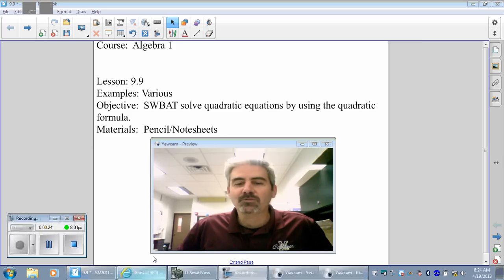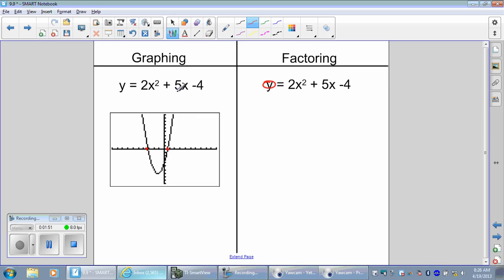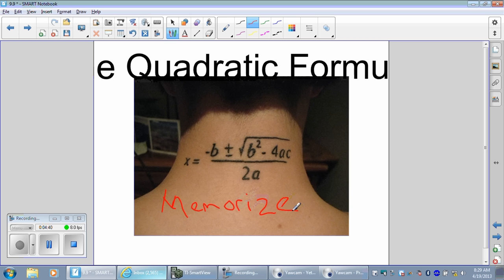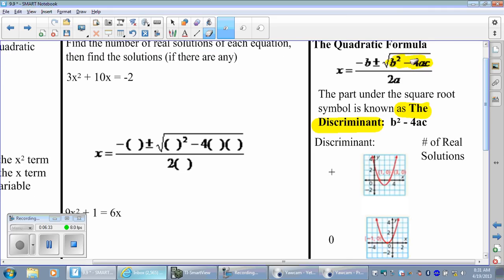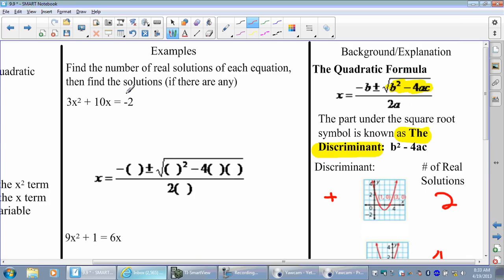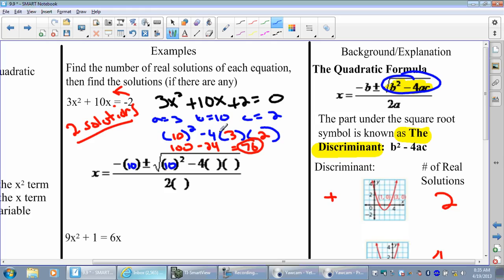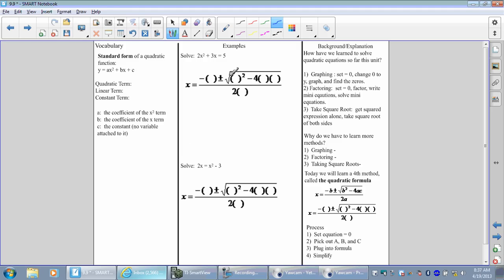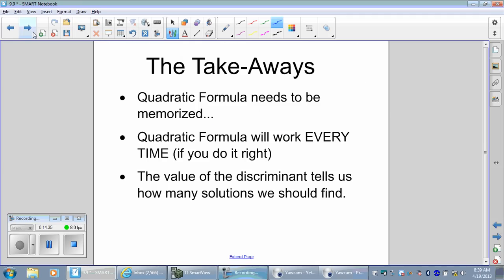MathLink 9-9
How to solve quadratic equations using the quadratic formula and what the value of the discriminant tells us about how many real solutions we should find to the equation.